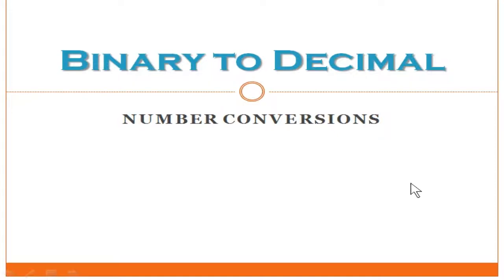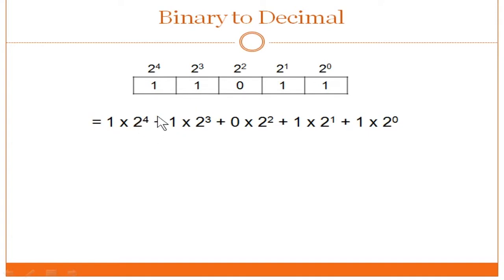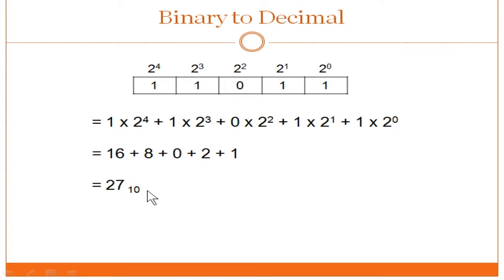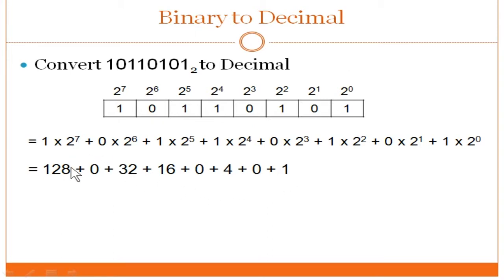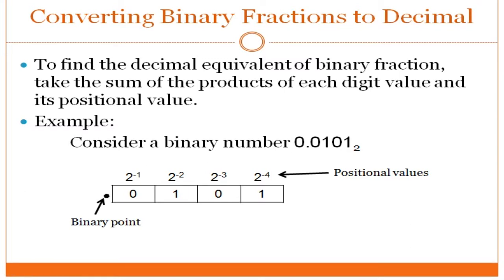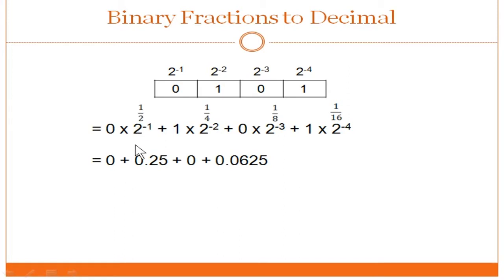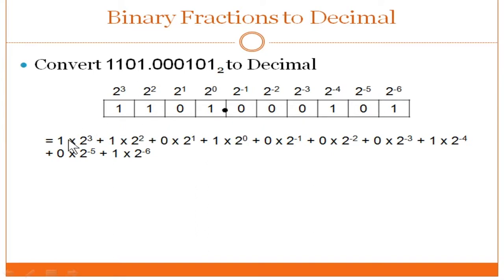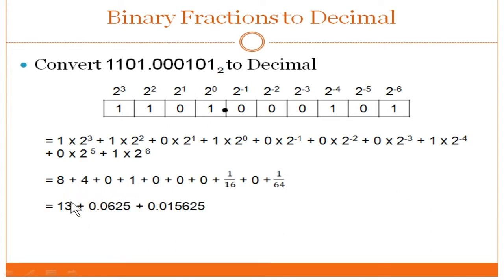#2 Binary to Decimal | Number Conversion | Data Representation | ISC Class 11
This video explains the number conversion from binary to decimal.